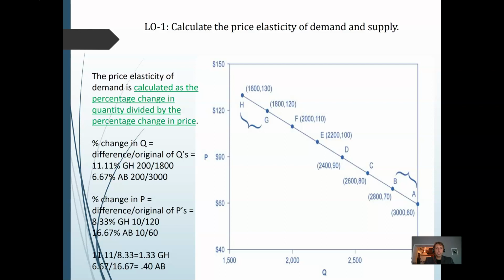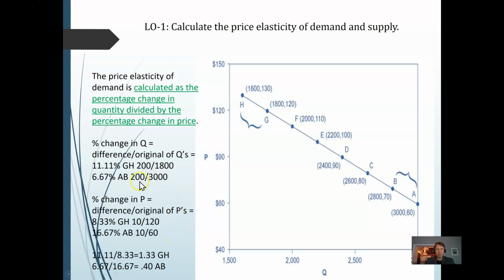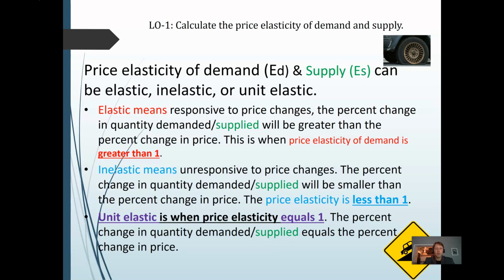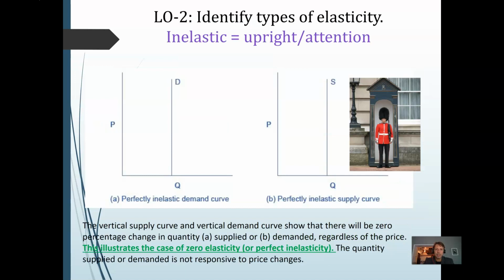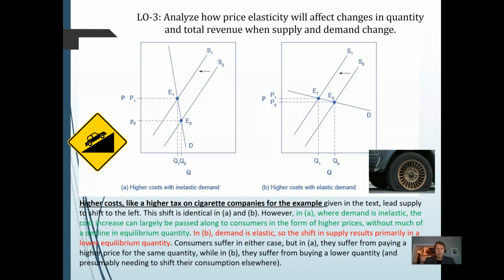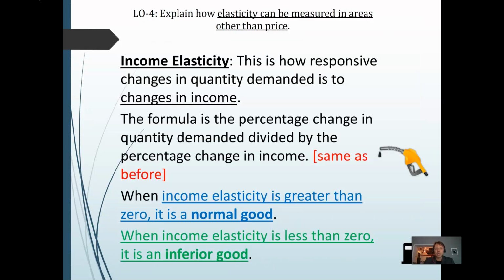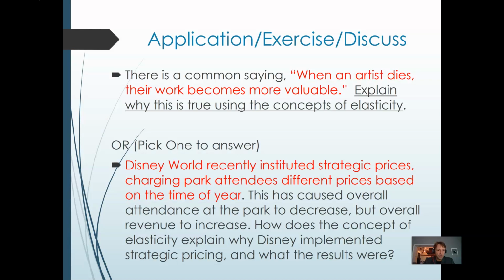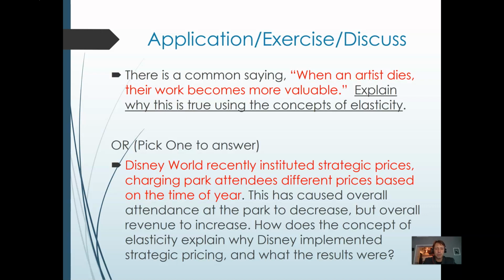ECN 202 Chapt 5 Elasticity